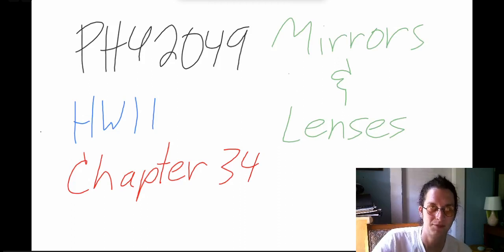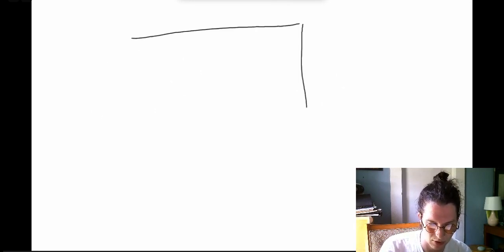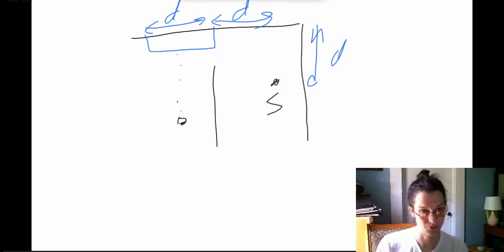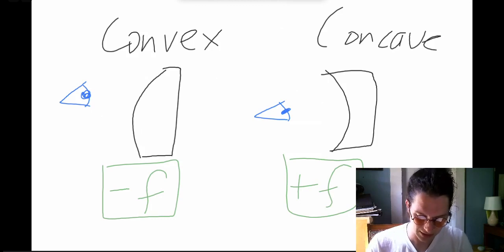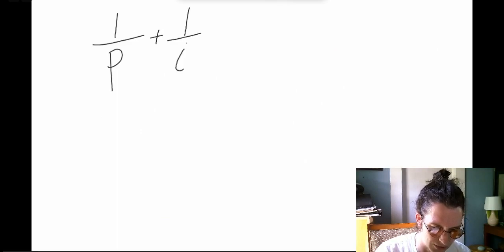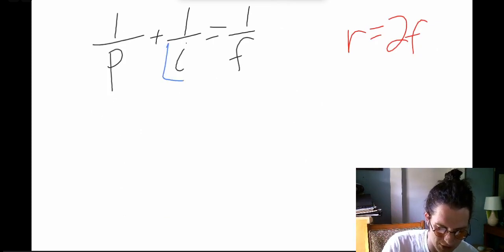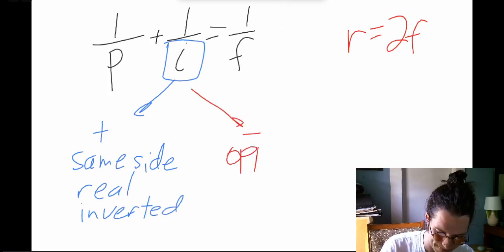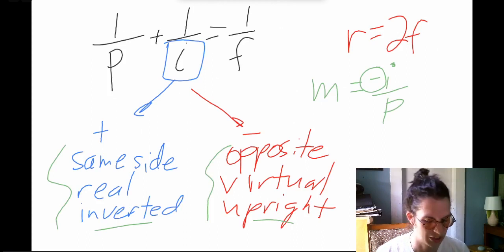phy2049 HW12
First slide is mislabelled as HW11 but this is in fact HW12.